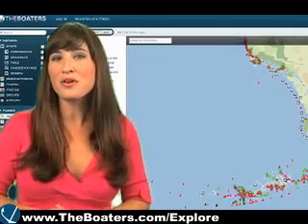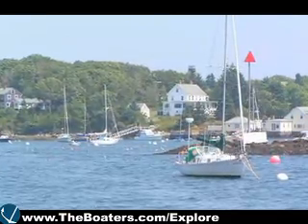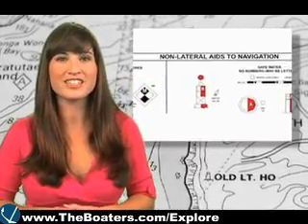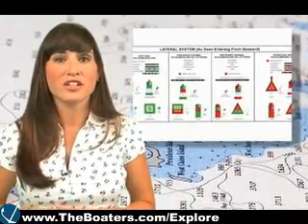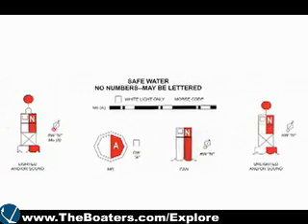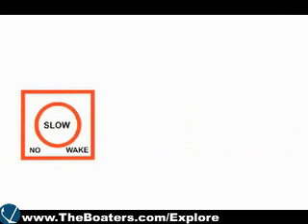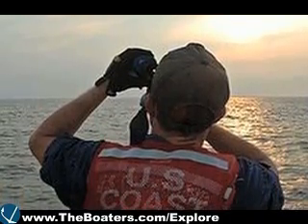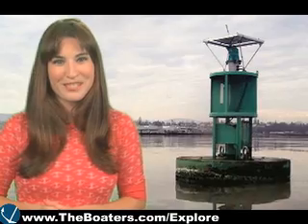The Boaters - NavAids 101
This is a instructional video on Navigational Aids.